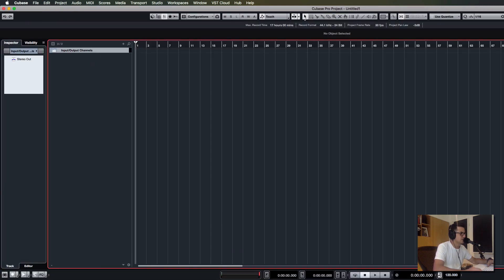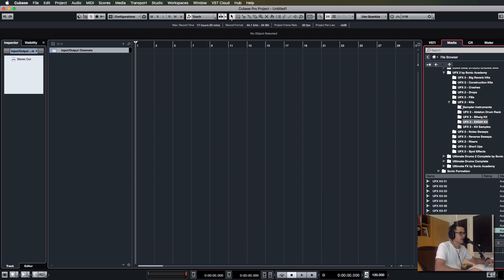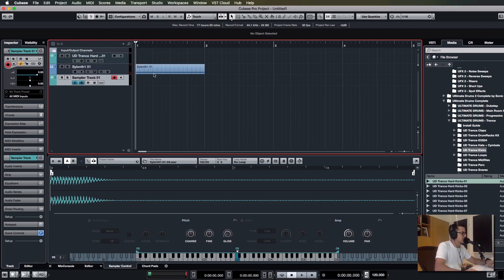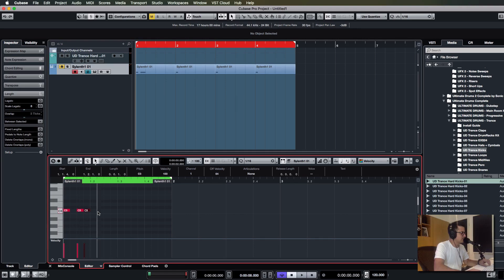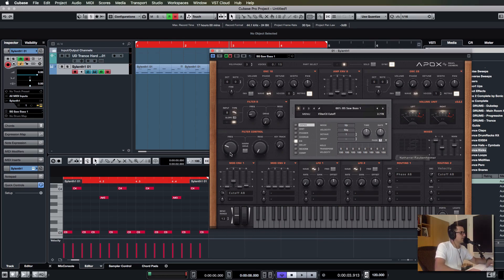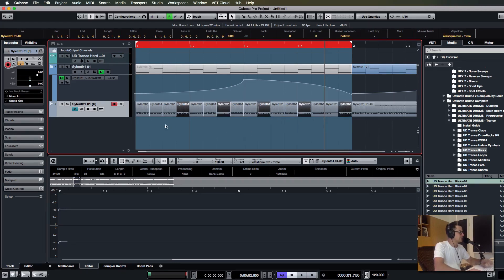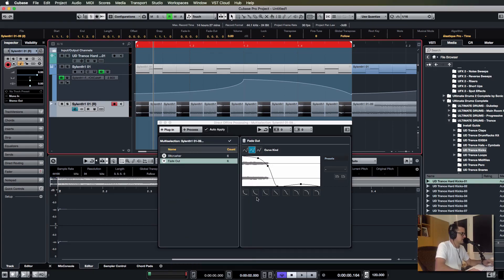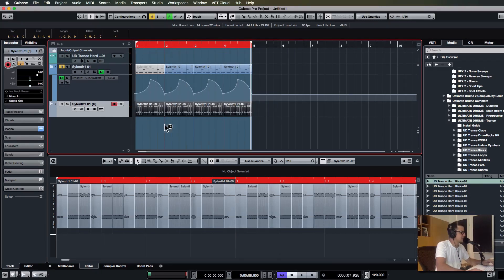Cubase 9.5 Workflow update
An overview of some small, but super useful new features in the latest Cubase 9.5 update that deal with looping parts, resampling with Cubase's sampler, automation and offline processing chains.

Also check out the blog at my for more reviews, tips and news.